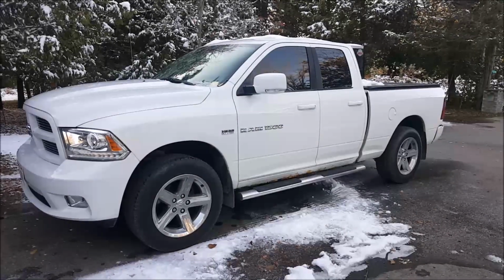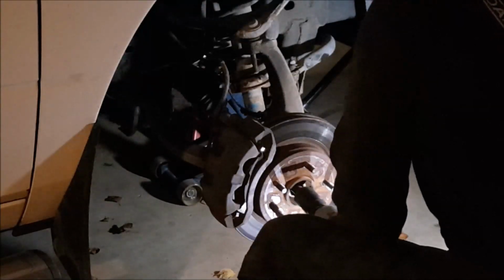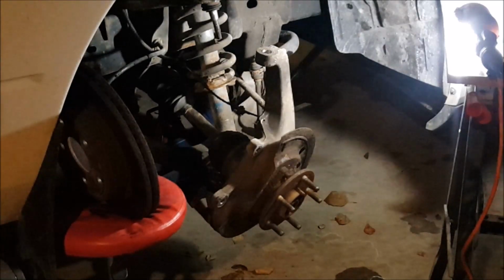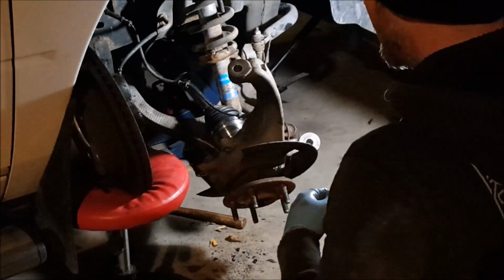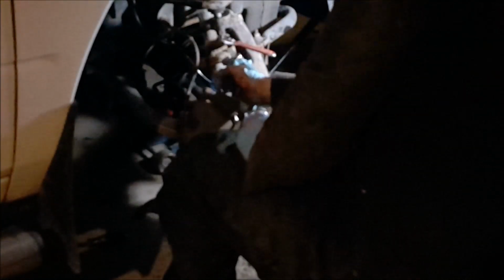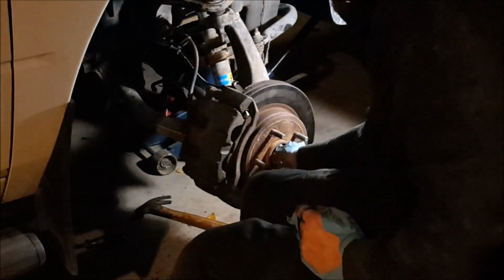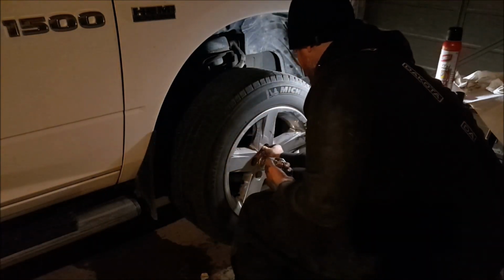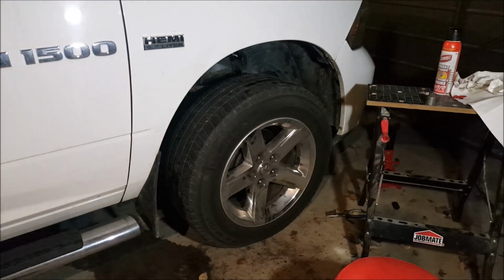Video Tutorial : How To Replace CV Axle On Ram 1500 | CV Axle Replacement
Video Tutorial on How to replace cv axle on ram 1500.
Hey guys welcome to McGo101. I made a video of how to replace a worn out front cv axle on a 2011 ram 1500 4x4.

Here is a link to a pair of new cv axles

Also, here is link to the only engine oil and filter i will use on my Ram!

mcgo101
ford toyota impact wrench installation cv joint cv axle axle axle replacement ram 1500 4wd 4x4 dodge worn cv boot chevy gmc toyota truck replacement diy how to tie rod end brakes axle nut replace repair install cv installation half shaft change instruction broken video tutorial 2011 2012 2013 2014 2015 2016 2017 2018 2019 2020 on the cv joint noise while turning howto cv joint noise cv joint replacement nissan cv axle replacement automotive education scotty kilmer  honda worn fix shaft awd 4x4

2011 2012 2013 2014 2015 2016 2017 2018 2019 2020 ram 1500 truck ram dodge hemi tapping noise ticking sport engine from engine noise exhaust manifold 5.7 ford gmc chevy toyota tundra repair suggestions how to diy tacoma mopar street outlaws cummins ram 1500 manifold bolts car advice scat pack challenger automotive cars do it yourself broken fix limited longhorn sport rebel 2020 ram 1500 laramie mcgo101